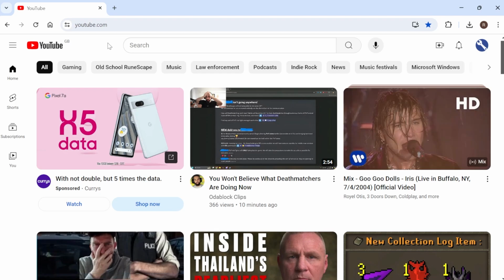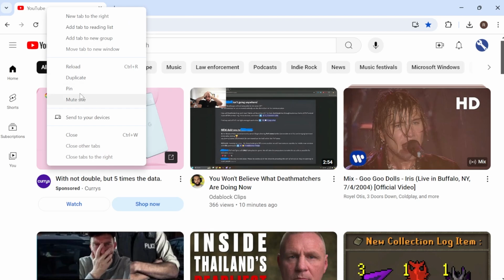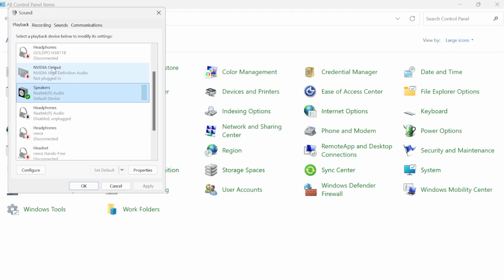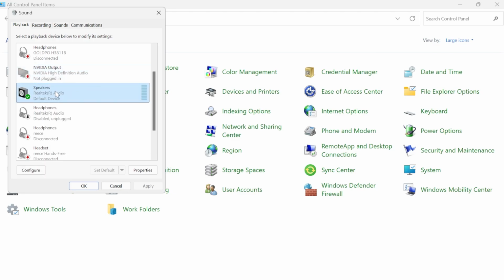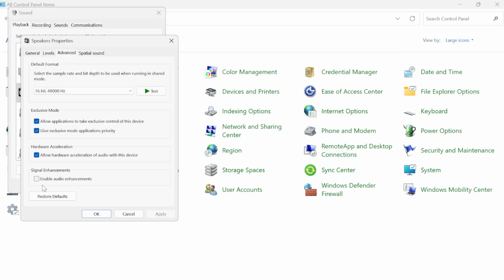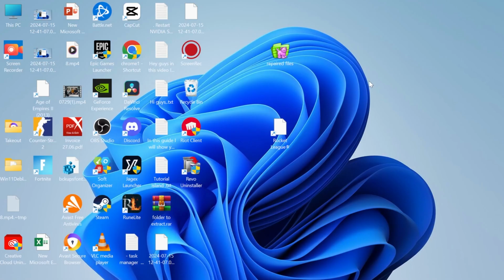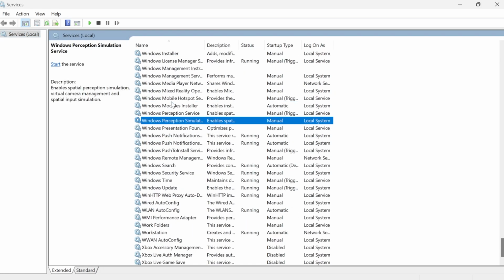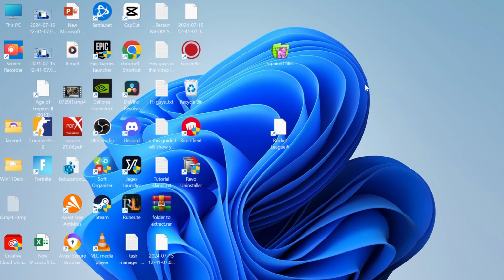How To Fix YouTube No Sound PC (Windows 11)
I’ll guide you through the steps to fix the no sound issue on YouTube in Windows 11. Whether you're facing a complete audio loss or inconsistent sound while watching videos, this tutorial covers a range of troubleshooting techniques. I’ll walk you through checking your system settings, adjusting browser settings, and other potential fixes to get your sound back.